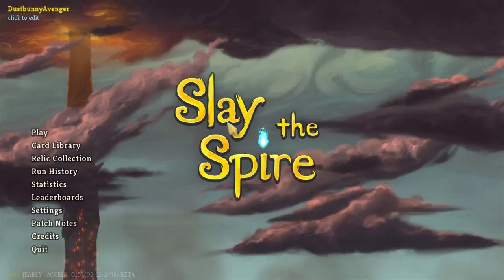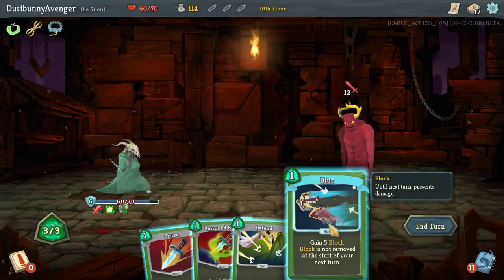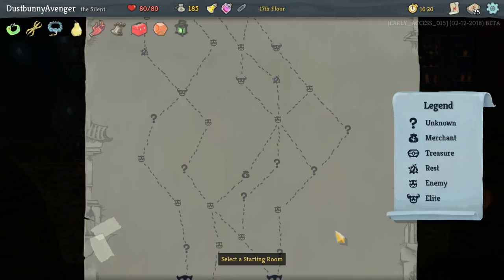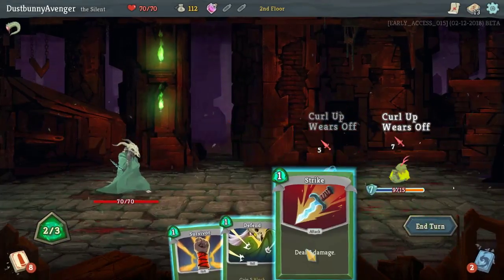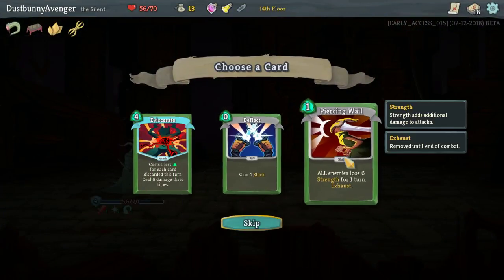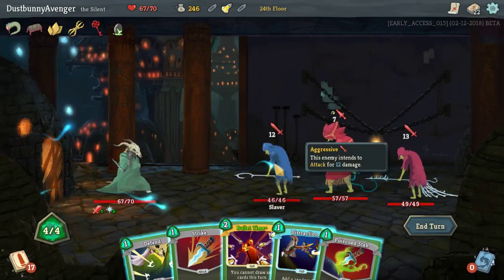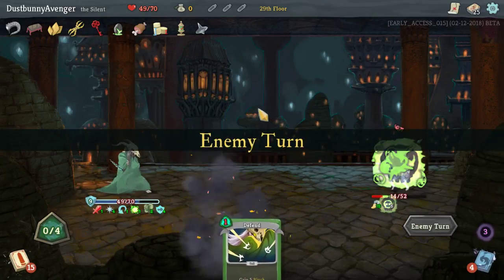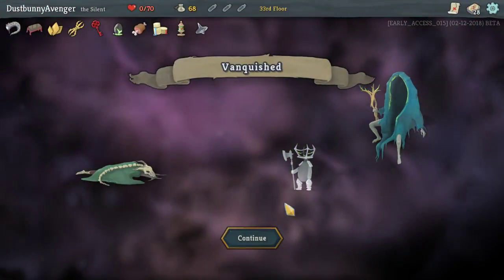SLAY THE SPIRE - RN-Geeze - Dustbunny Plays [Episode 13]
Enjoyed the video? Slap that 👍 "LIKE" button! Thank you!